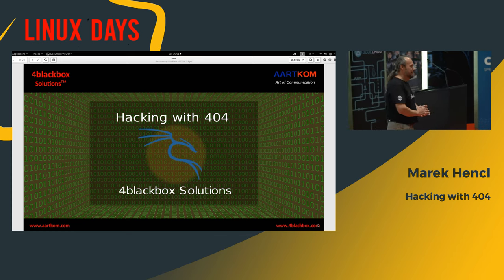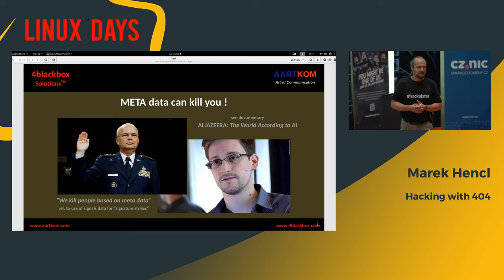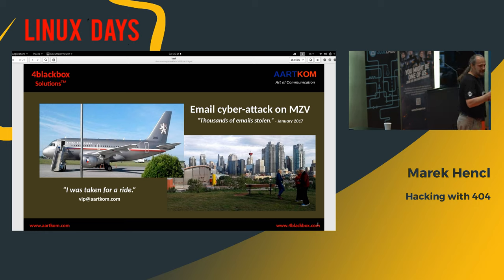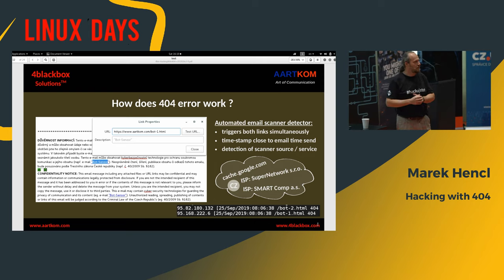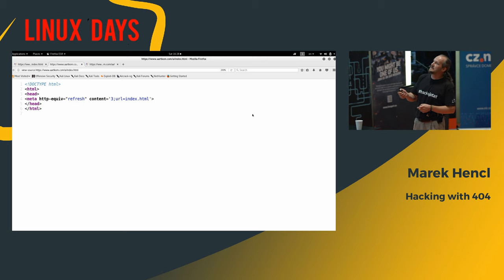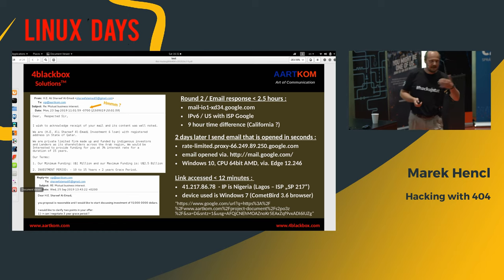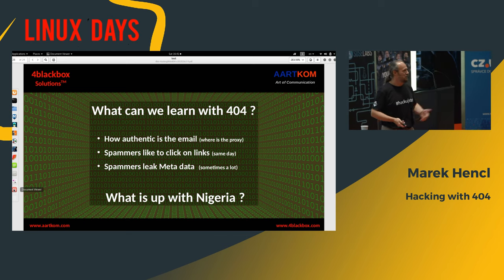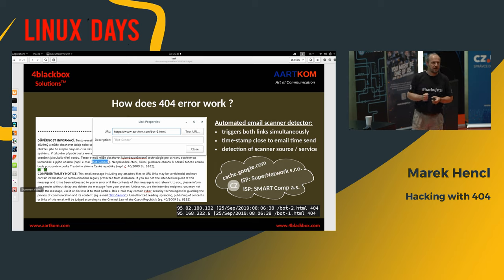LinuxDays 2019 - Hacking with 404 - Marek Hencl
Errors often provide a throve of information. The more errors one generates, the better insight one has into the blackbox. How can 404 errors be used to enhance digital privacy and cyber security. "Hacking with 404", is a case study looking at interperting 404 errors to better understand what is on the other side.